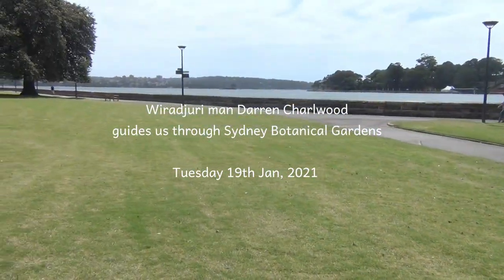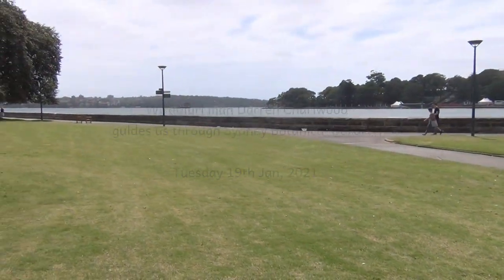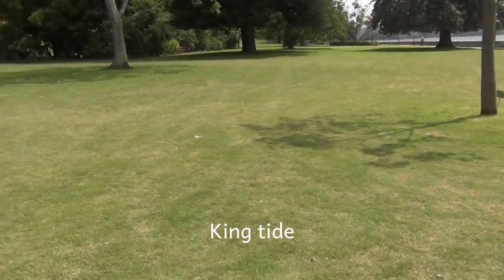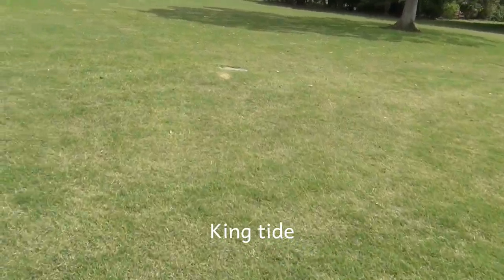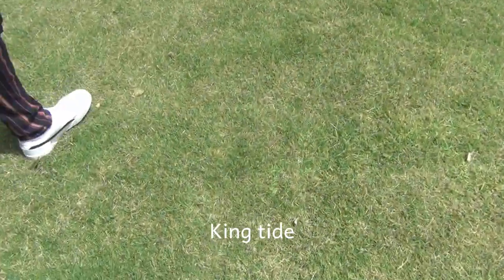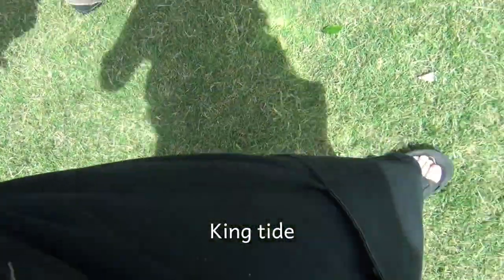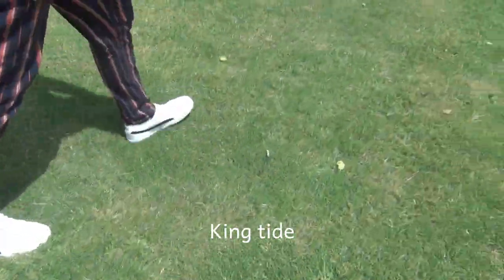18 Sydney Harbour King Tides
Wiradjuri man Darren Charwood tells about kings tides that rise to flood plains around Sydney Harbour. Darren is a cultural guide at Sydney Botanical Gardens. He is also an artist represented by Boomalli Aboriginal Artist's Cooperative. Darren's passion is to learn and pass on knowledge from his experience in traditional Aboriginal culture and Western science. Here he shares stories for LunarTime, the Living Data Living Library.